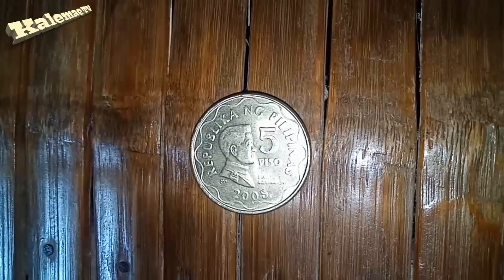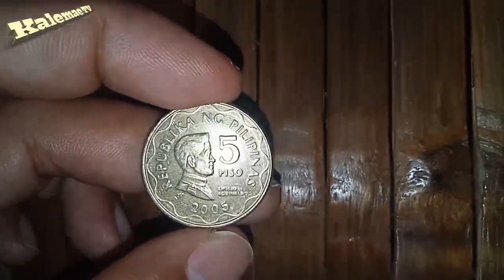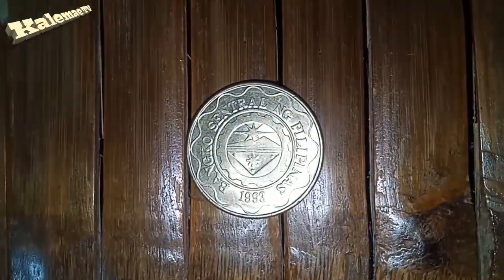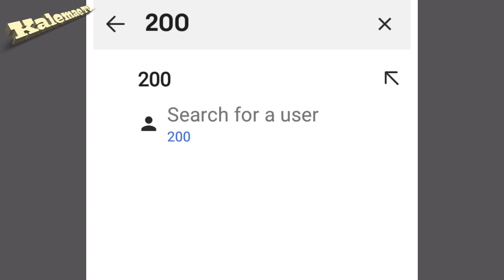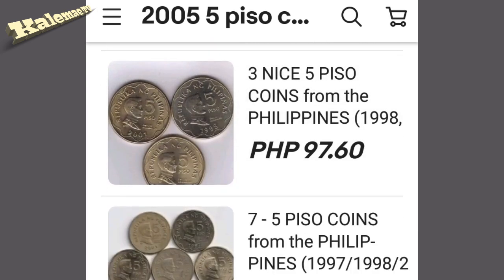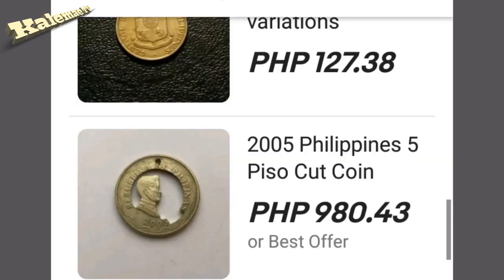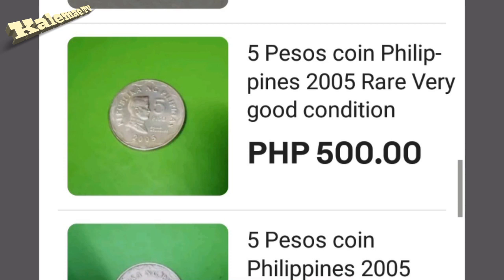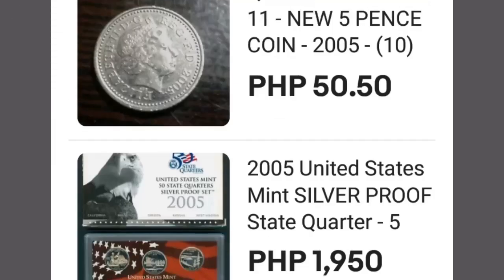Uncirculated 2005 5 piso coin, for 1,000 pesos | price update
welcome back Guys we got 2005 5 piso uncirculated Philippine coin. we'll see how much is the price value on eBay, if you're a collector and you want this coin just comment down below so we can talk about it. Thanks and have a great weekend God bless you all.